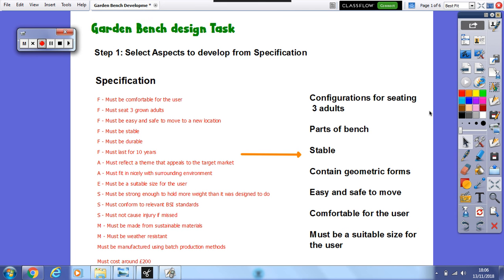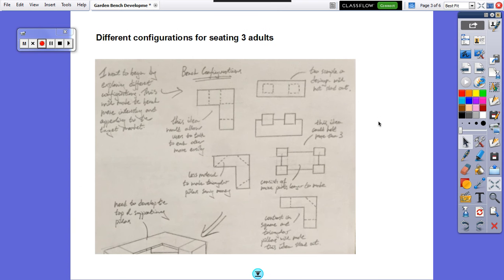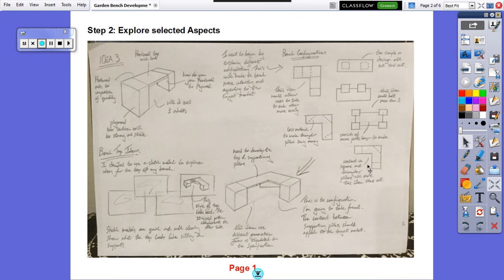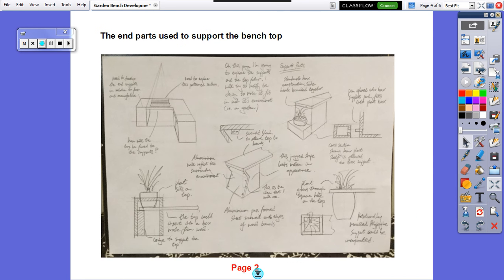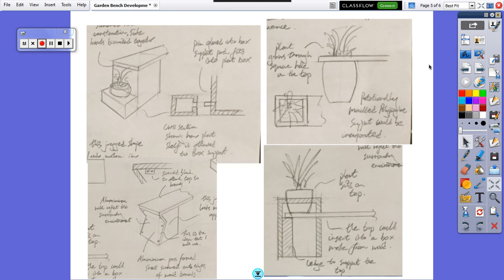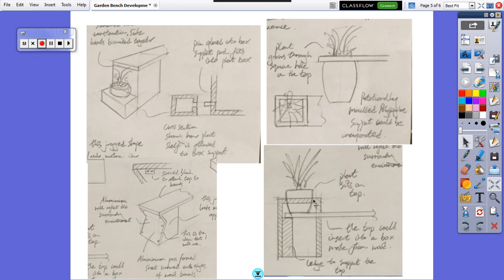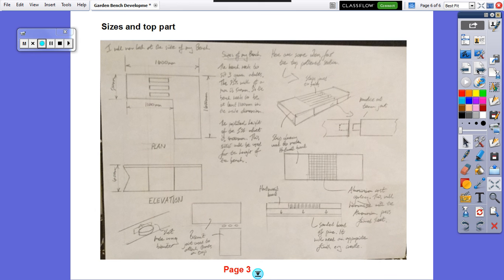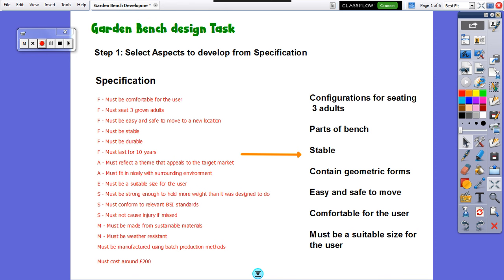higher development using the Specification 2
This video describes how to use a Specification to aid in the development of an idea at higher level.